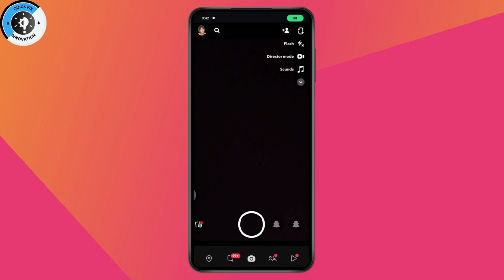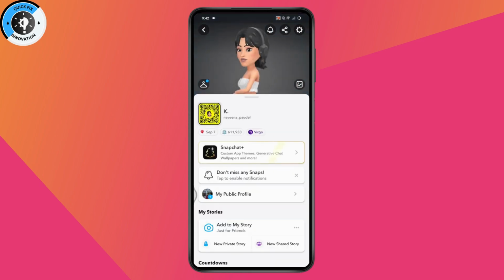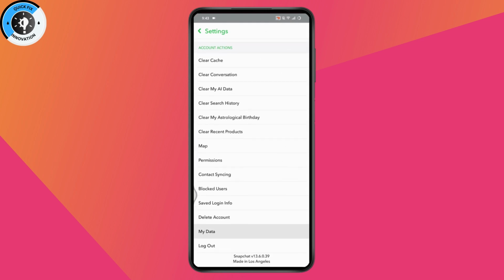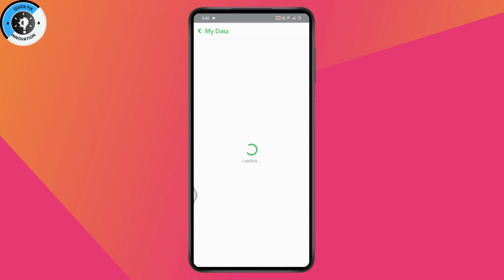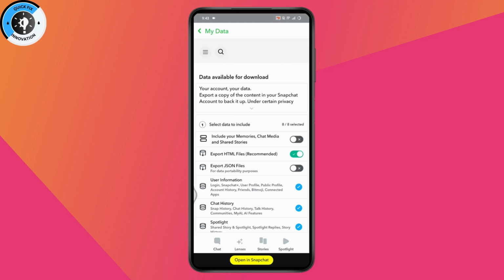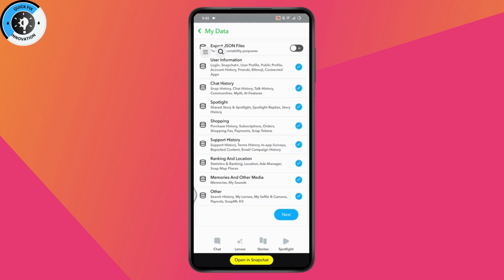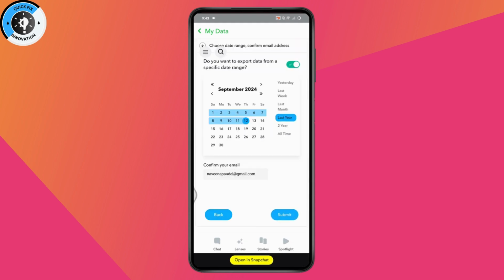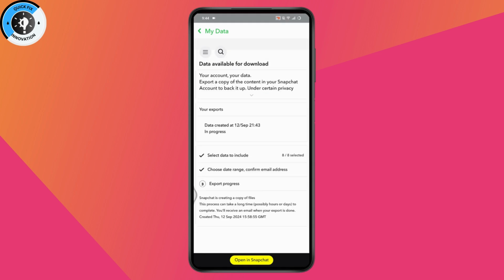How To See Snapchat Call History | How To Find Call History On Snapchat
Welcome to our step-by-step guide on how to see your Snapchat call history! In this video, we'll walk you through the process of checking your call logs on Snapchat, whether you want to revisit important calls or just keep track of your conversations. This tutorial will help you navigate the app with ease.

0:00 - Introduction
0:12 - Accessing the Snapchat App
0:24 - Navigating to Your Chat Screen
0:36 - Finding Your Call History
0:48 - Tips for Managing Calls
0:58 - Conclusion